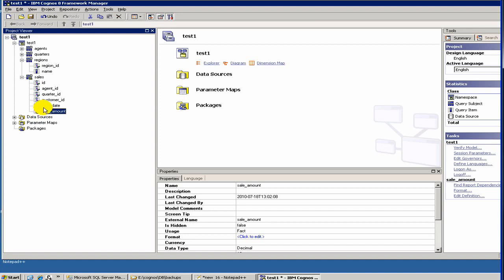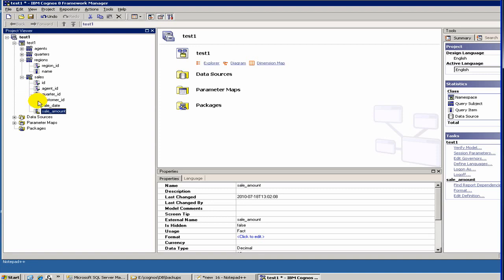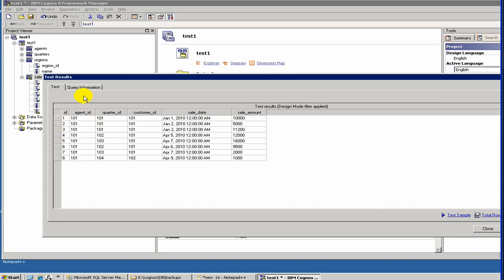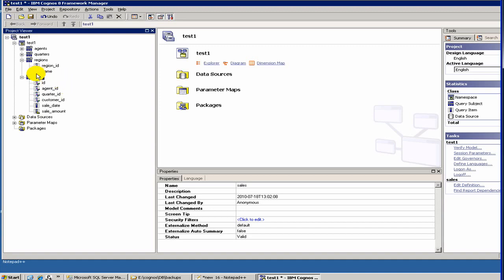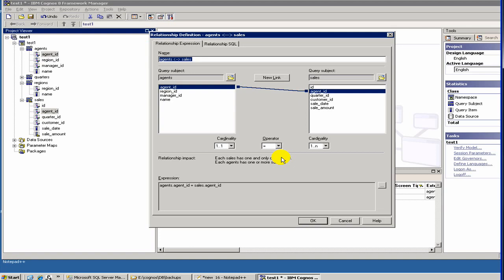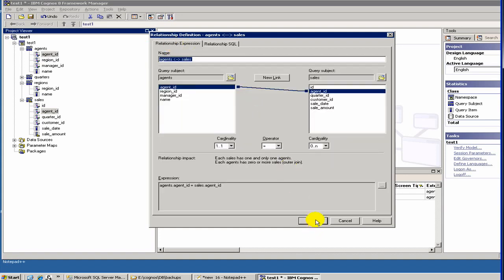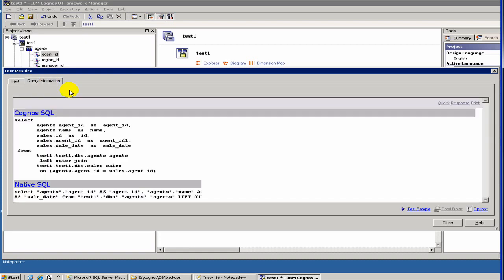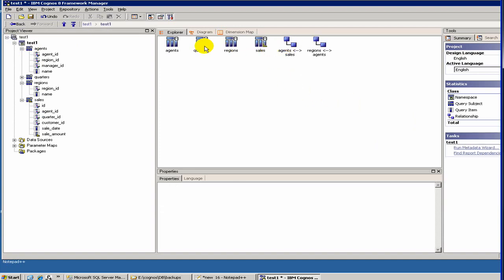Cognos Tutorial 6 Framework Manager Relations